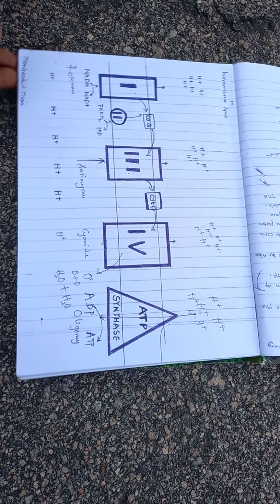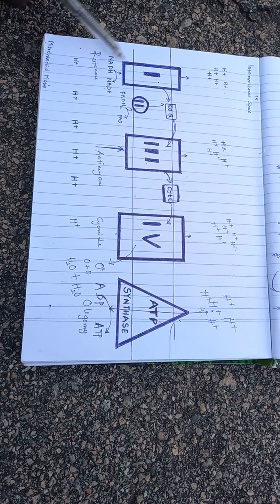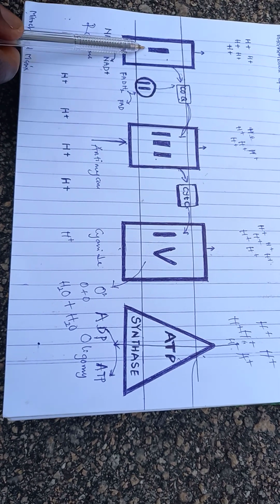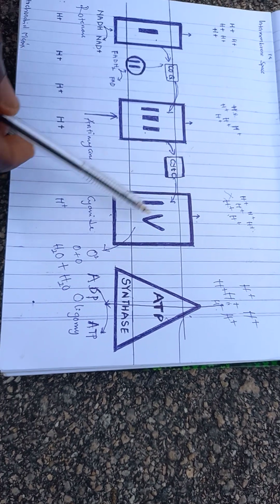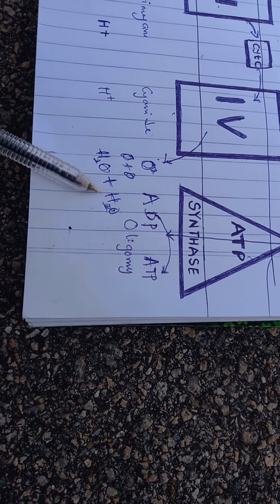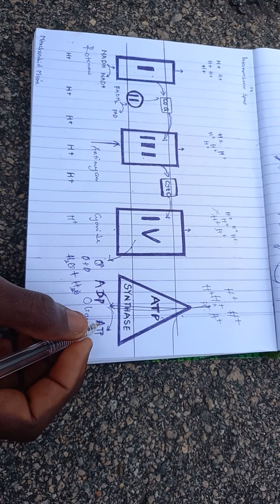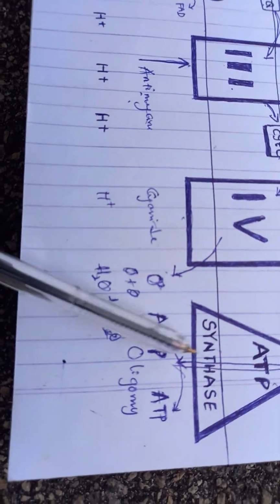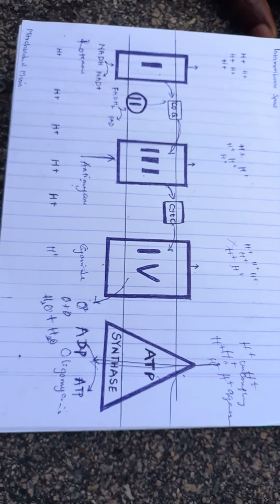ELCTRON TRANSPORT CHAIN - OXIDATIVE PHOSPHORYLATION - Teachmephysiology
An electron transport chain is a series of protein complexes and other molecules that transfer electrons from electron donors to electron acceptors via redox reactions and couples this electron transfer with the transfer of protons across a membrane.

* Three main steps in Electron transport chain
* What happens in the electron transport chain
* What's electron transport chain known as
*Why is it called electron transport chain
* Electron transport chain occurs in which part of the mitochondria
*what's the role of oxygen in the electron transport chain.